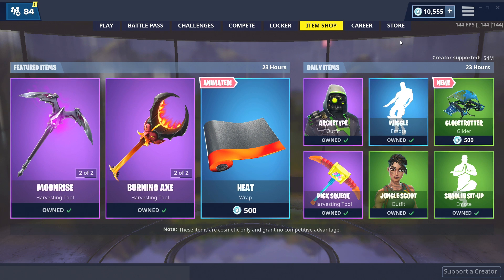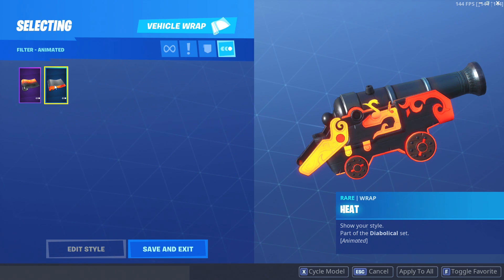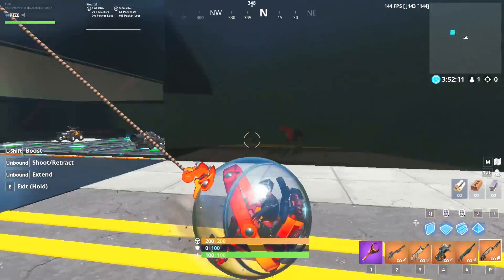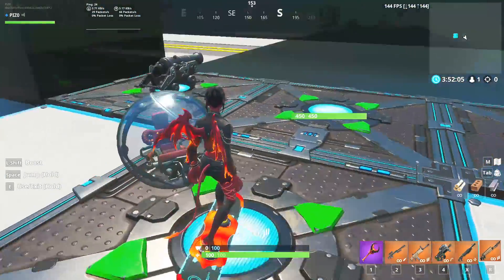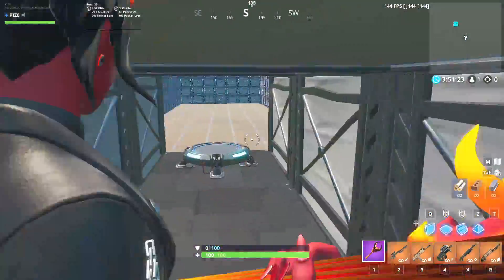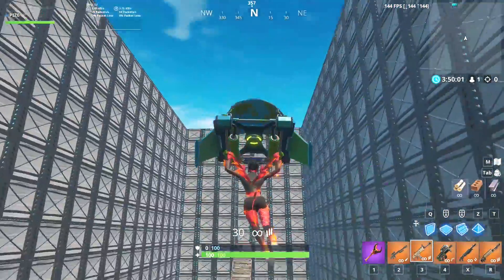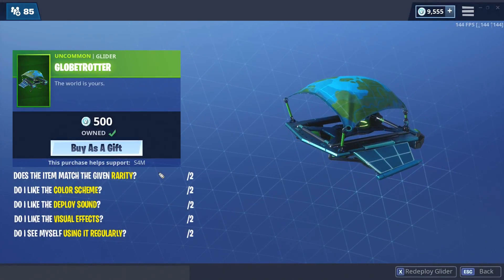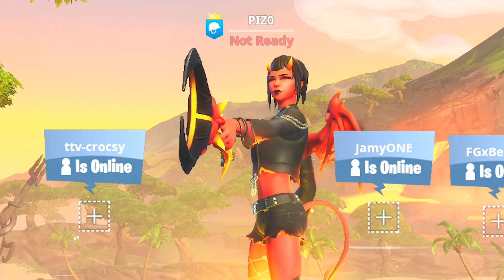Before You Buy The *NEW* HEAT Animated Wrap and GLOBETROTTER Glider in Fortnite!